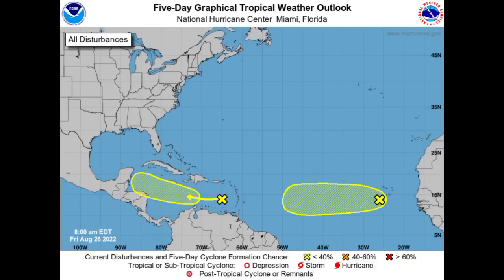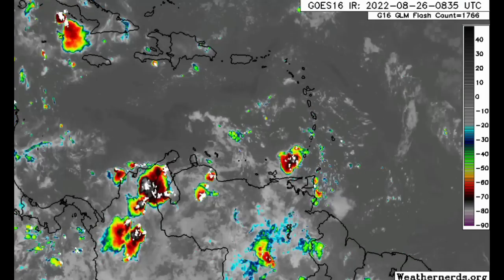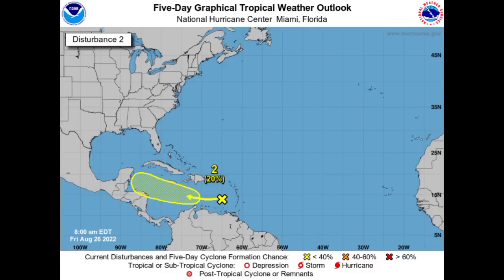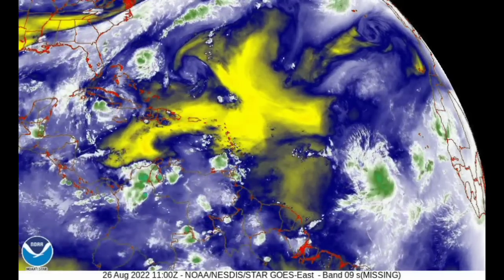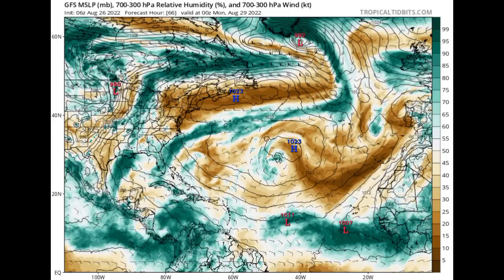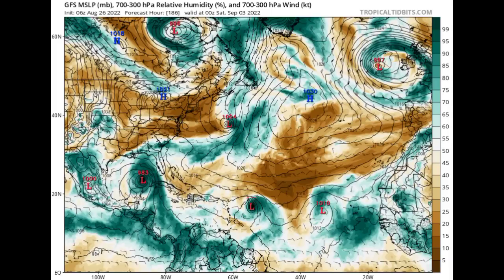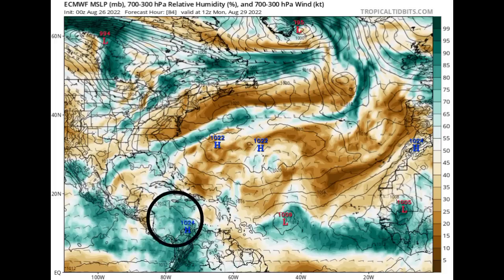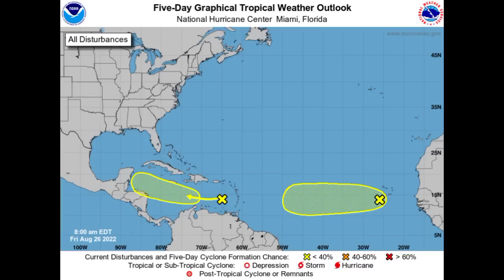Caribbean to be at risk from near-future storm? Caribbean disturbance heading westward